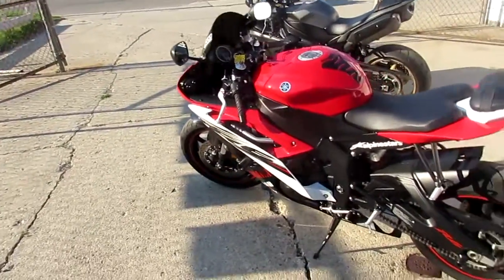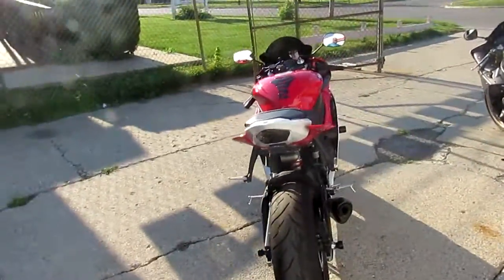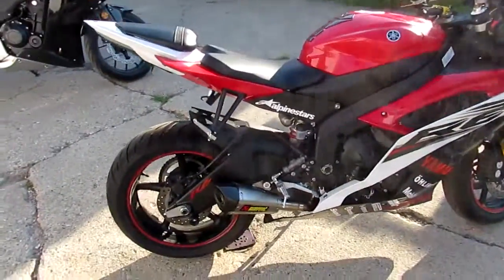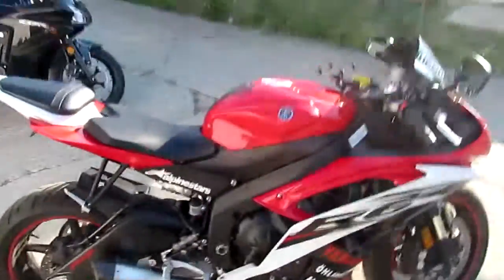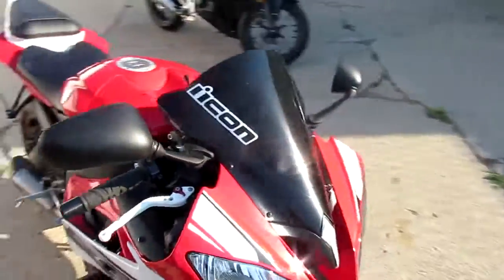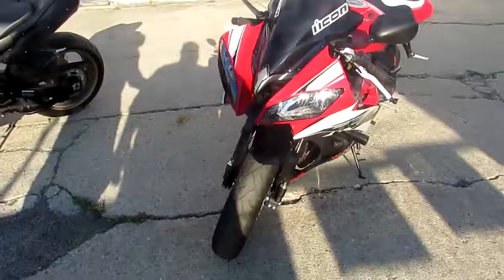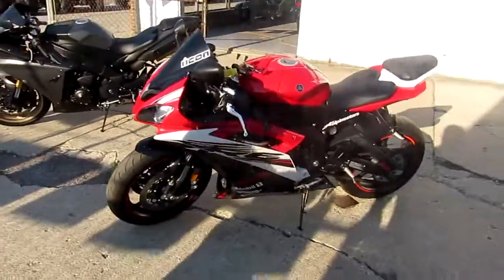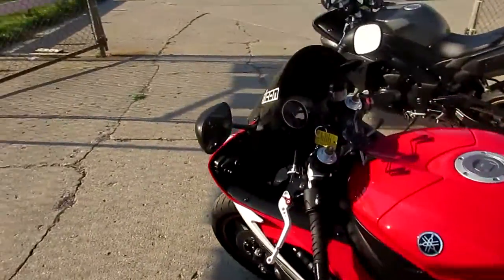2014 R-6 for sale in Michigan $9,499 U3430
2014 R-6 for sale in Michigan $9,499